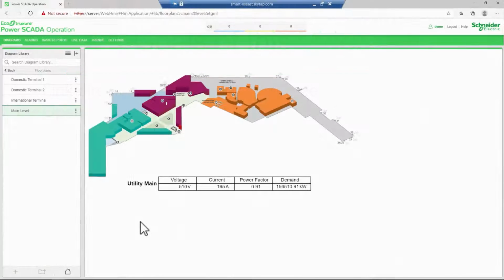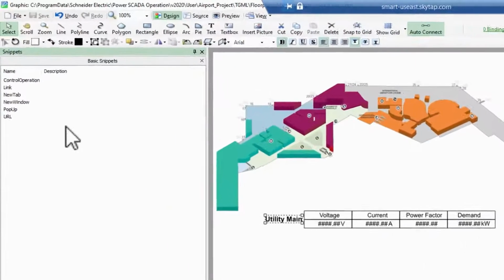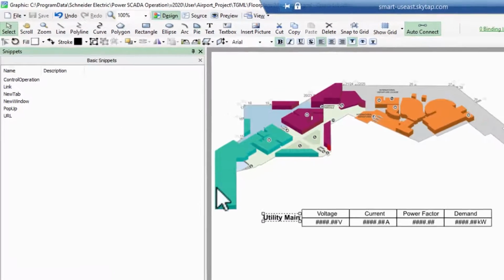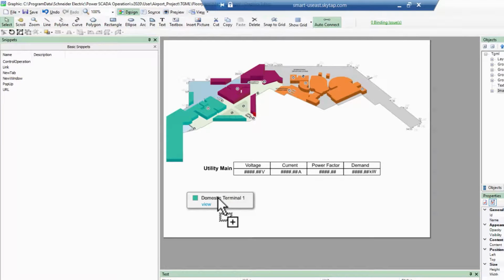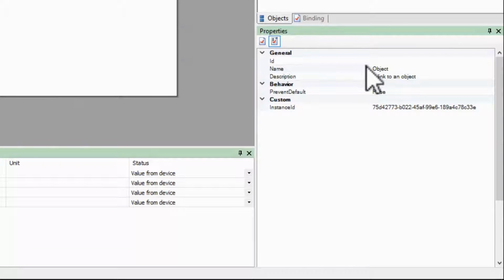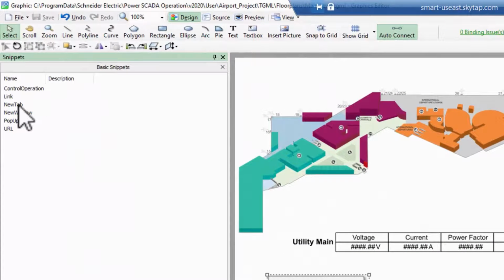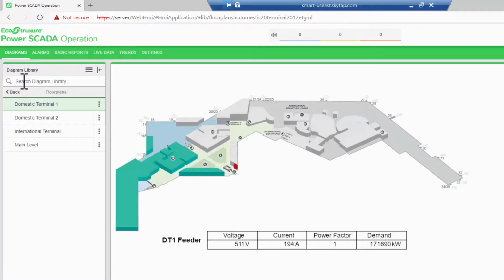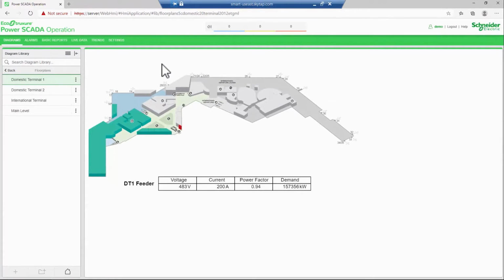EcoStruxure Power Operation: Ch7 - Link Between Diagrams | Schneider Electric Support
This video demonstrates the link snippet available in the graphics editor. This snippet can be used to create a link between diagrams that can be used to navigate from one page to another. It describes the property of a link snippet that contains the page name to navigate to and talks about the option of displaying this page in either a new tab or new window set according to the project requirements.